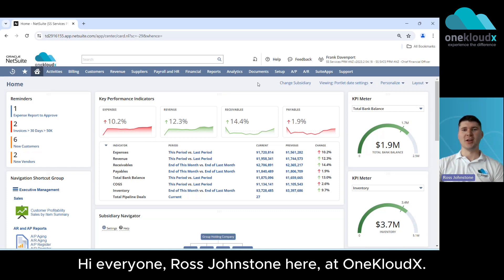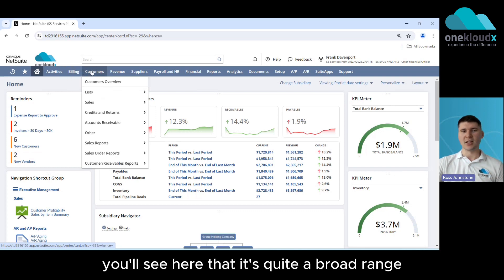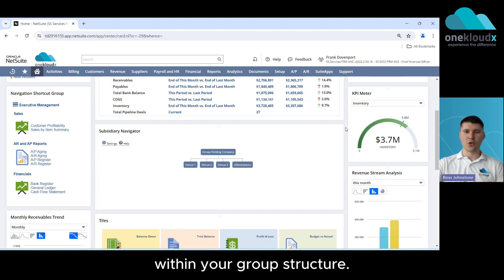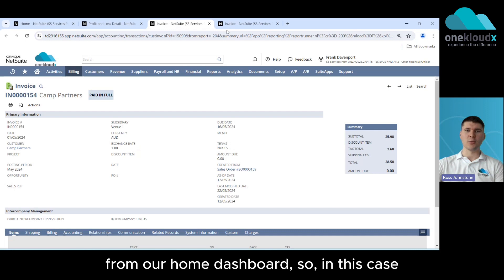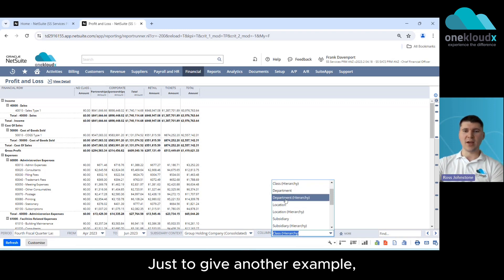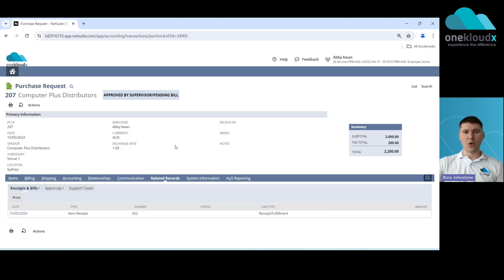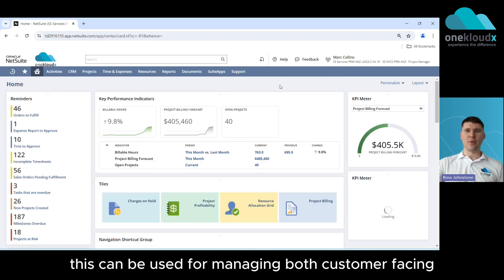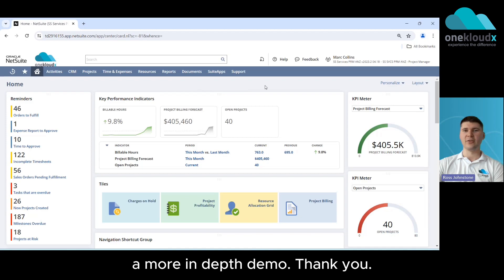Venue Management with NetSuite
At OneKloudX, we understand the complexities of managing venues, whether it's a sports stadium, conference centre, hospitality venue or entertainment venue. Effective financial and operational management is essential, and that's where NetSuite comes in. With NetSuite, you get a unified system offering real-time visibility across your entire business, eliminating data silos and disparate systems.

In this video, you'll get a glimpse of NetSuite’s powerful features, including financial management, CRM, inventory, sales, procurement, and project management. Get a demonstration of some key functionalities that can significantly improve your venue's efficiency and insights.

We're here to help you unlock the full potential of NetSuite for your venue management.